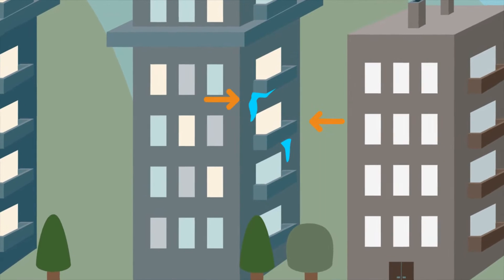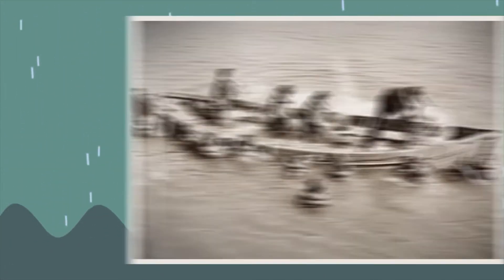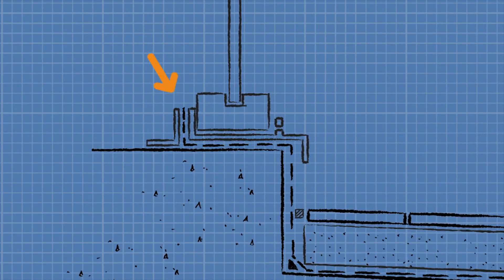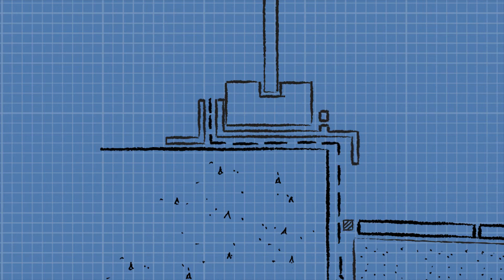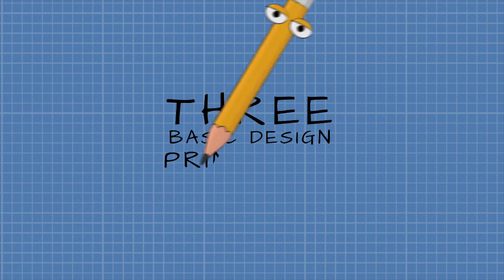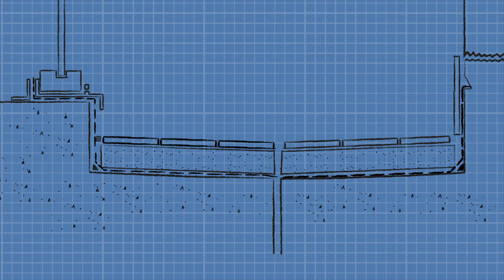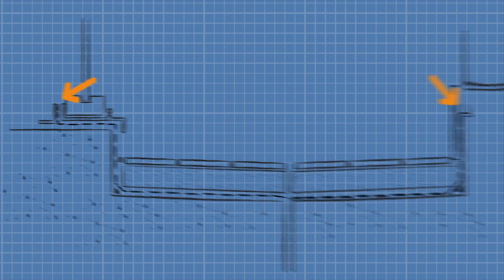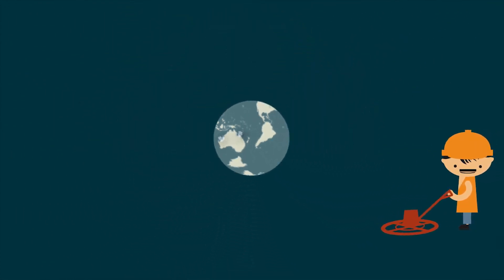Building Blox: Episode 2 - How to Prevent a Leaking Balcony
Building Blox Episode 2 discusses some of the key fundamental building design elements for preventing leaks from balconies to apartment interiors.